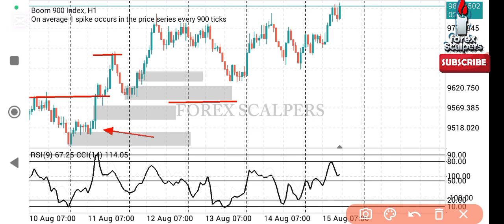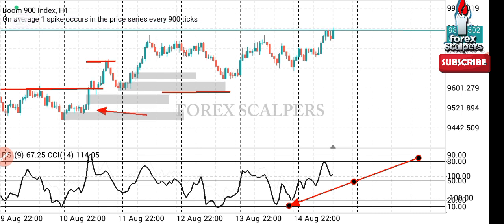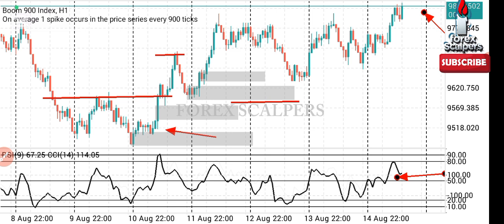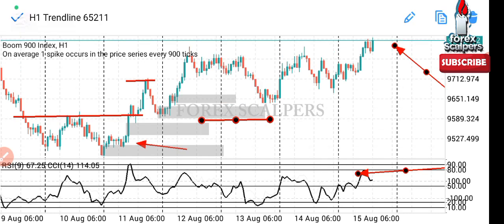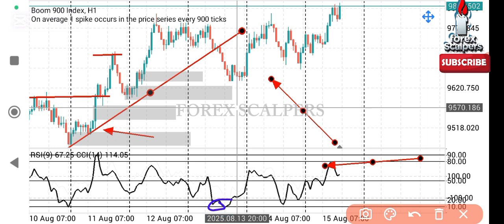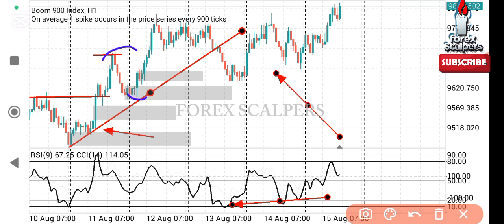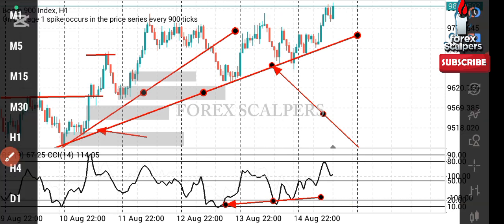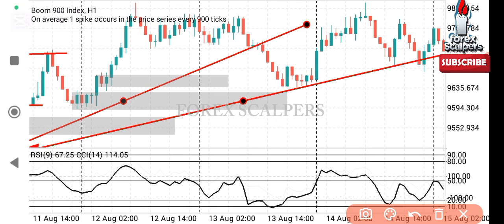Get Sniper Entries Using Trendline Trading Strategy and Commodity Channel Index (CCI) Divergence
Are you struggling with how to combine your trendline and Commodity Channel Index (CCI) indicators window to trade effectively?

Search no more because in this video I will be exposing every secret you need to know about the Trendline Trading Strategy and Commodity Channel Index (CCI) indicators window

I will be showing you a step by step approach on how to identify divergence in order to get effective and accurate entry confirmation, as well as how to avoid false entry, liquidity sweep and high probability entry zone and confirmation

This approach is simple for everyone to understand.